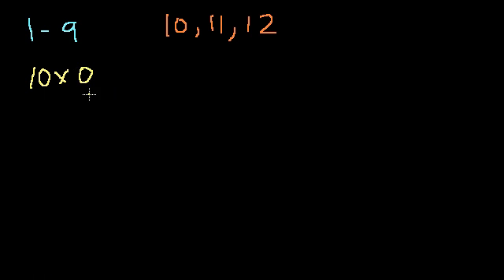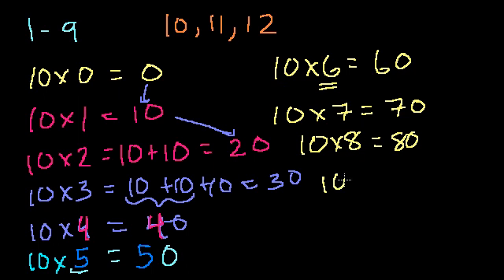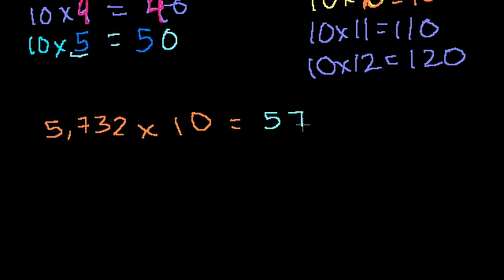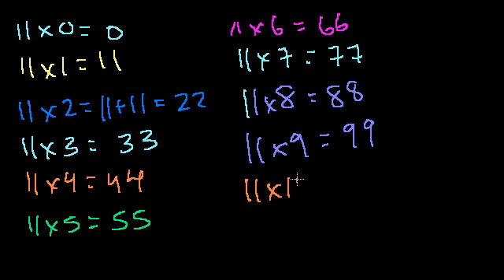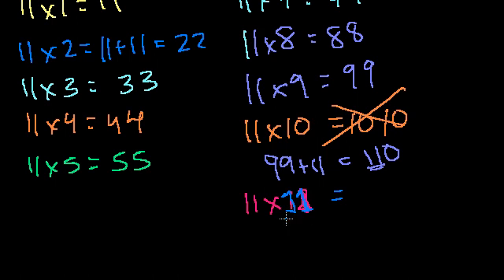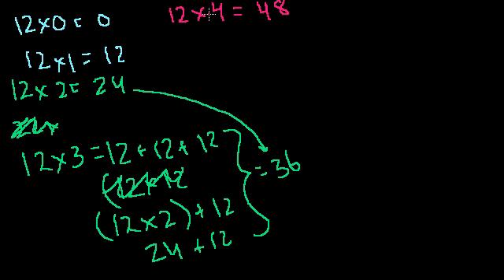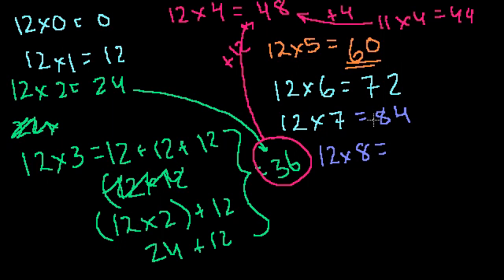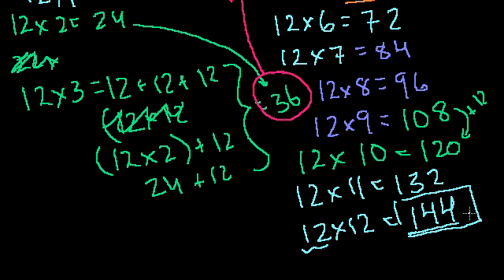Multiplication 3: 10,11,12 times tables | Multiplication and division | Arithmetic | Khan Academy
Courses on Khan Academy are always 100% free. Start practicing—and saving your progress—now

Multiplication 3: Learning to multiply 10, 11, and 12.